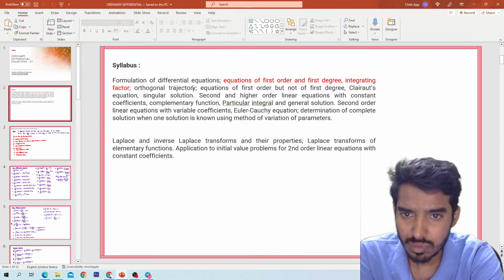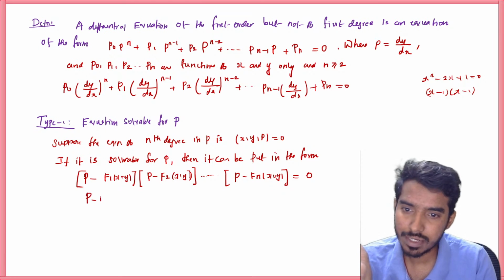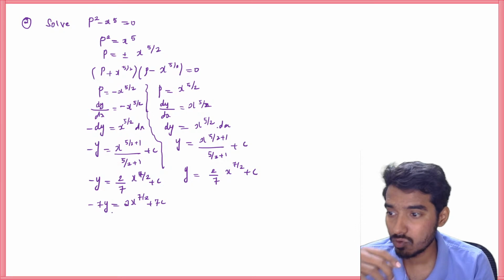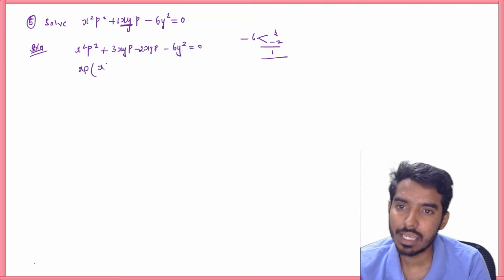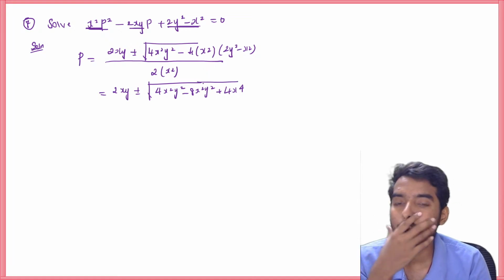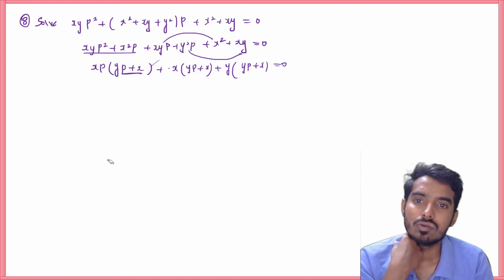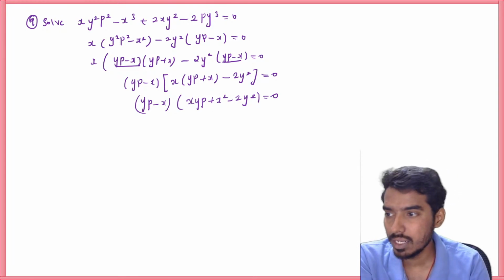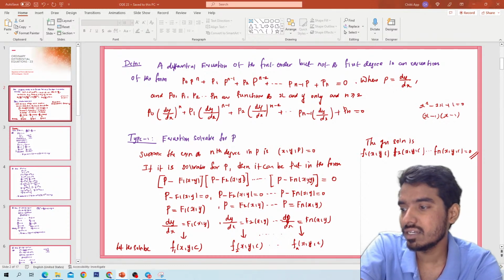ODE 23-Equations of First order but not Of First Degree – Part 01